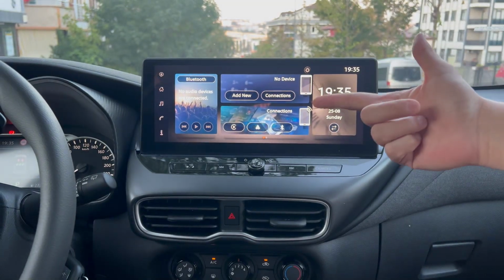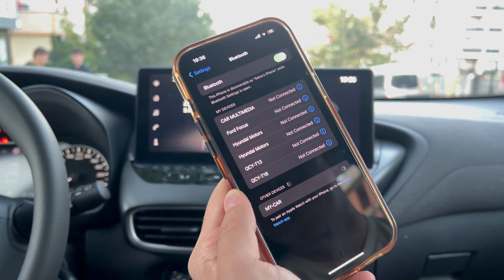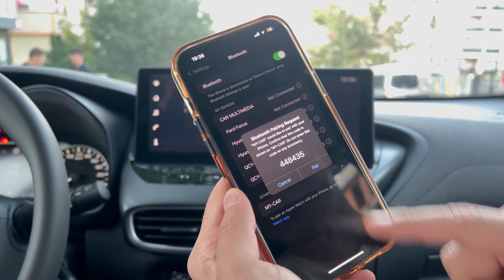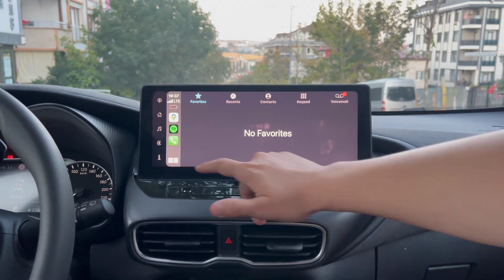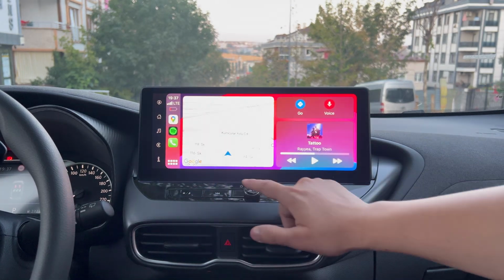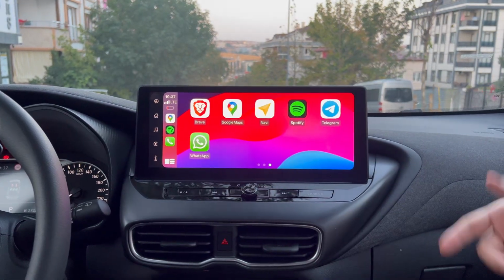How to Connect to Apple Carplay Wirelessly | Carplay is Not Connecting Problem Solved !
For Wireless Connection:
Check Compatibility: Ensure both your car and iPhone support wireless CarPlay. Not all cars offer this feature.
Prepare Your iPhone: Make sure Bluetooth and Wi-Fi are enabled on your iPhone.

Pair Your iPhone with Your Car:

Turn on your car and enable Bluetooth.
On your iPhone, go to Settings Bluetooth and ensure Bluetooth is turned on.
On your car’s infotainment screen, navigate to the Bluetooth settings and look for your iPhone to pair it.
Enable CarPlay:

Go to Settings General CarPlay on your iPhone.
Select your car from the list of available vehicles.

Follow On-Screen Instructions: Follow any on-screen prompts on your car’s display and iPhone to complete the setup.

Access CarPlay: Once paired, CarPlay should launch automatically on your car’s screen. If not, you might need to select CarPlay from your car’s infotainment menu.

Use CarPlay: You can now use CarPlay to interact with your apps and features using your car’s display or voice commands.

If you run into any issues, restarting both your iPhone and your car’s infotainment system can often help resolve connectivity problems.